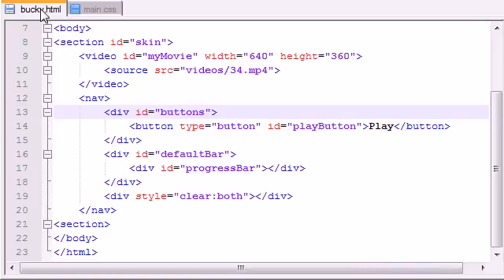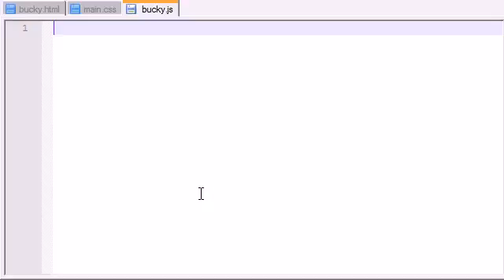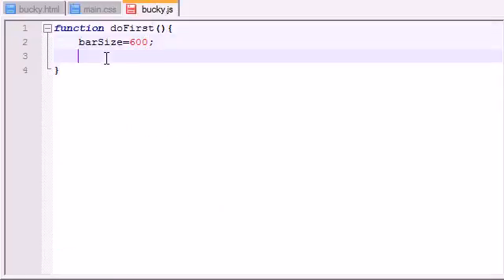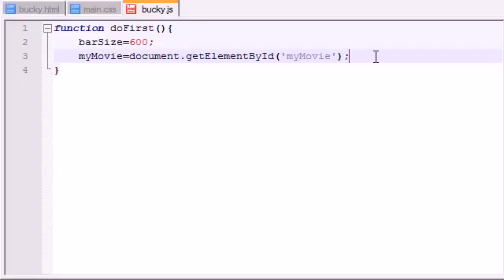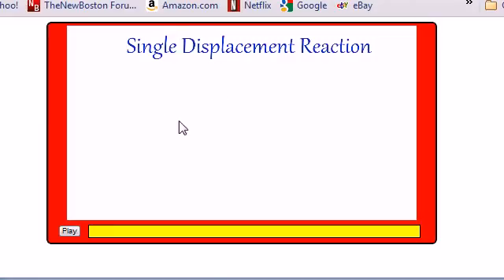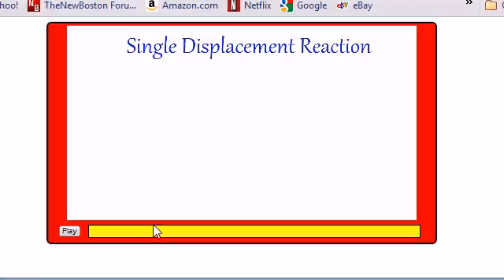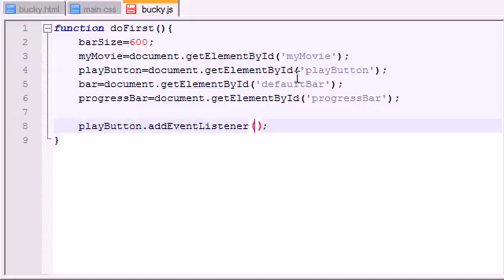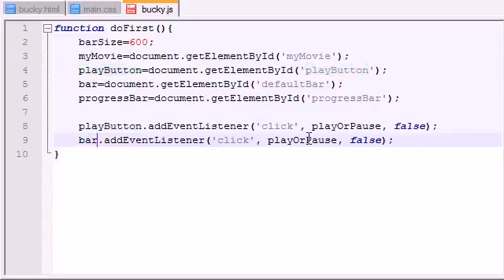HTML5 Tutorial 31 Programming the Video Player